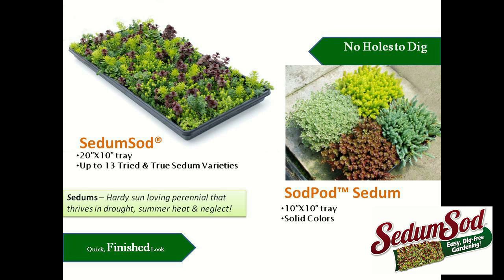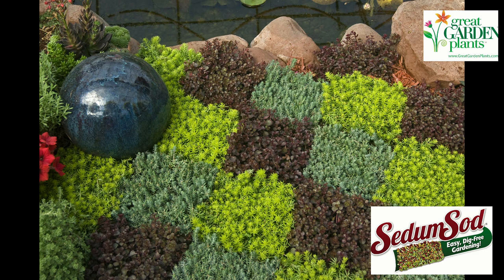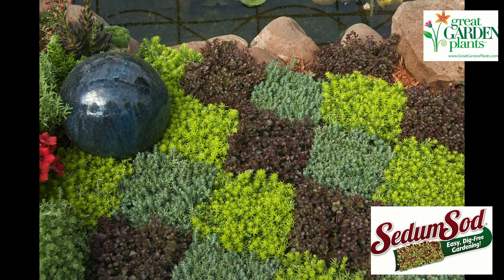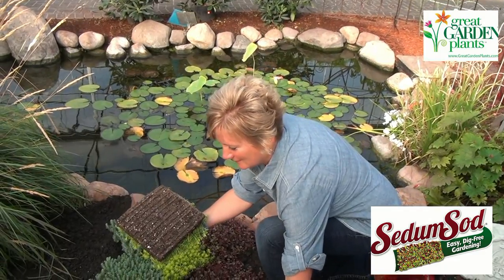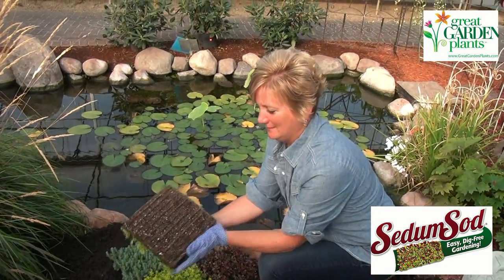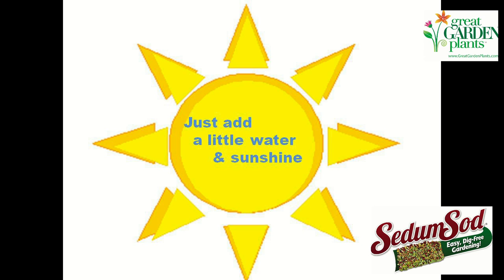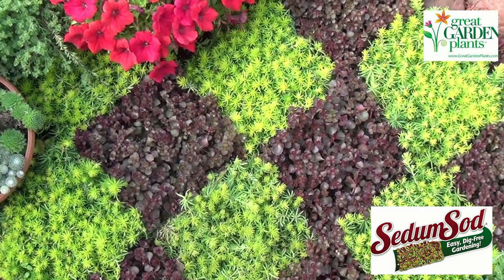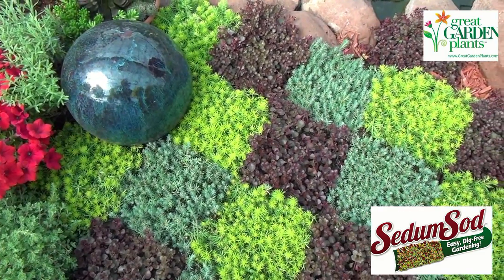SedumSod and SodPod Sedum-Ultimate in Dig Free Gardening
Dig free garden at its best with our best selling SedumSod and our smaller SodPod Sedum -the ultimate garden product. Planting is easy as 1,2,3. Enjoy instant beauty and a quick finished look. Thrives in heat, humidity & drought in poor well drained soil.
Only available thru GreatGardenPlants.com